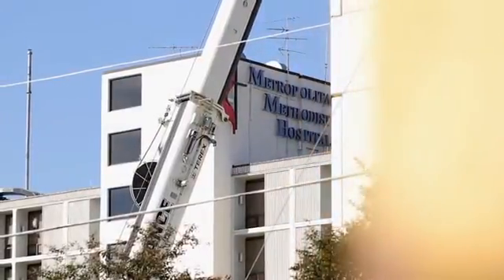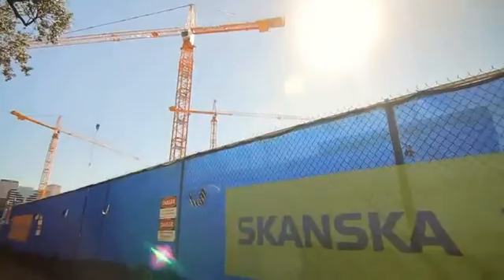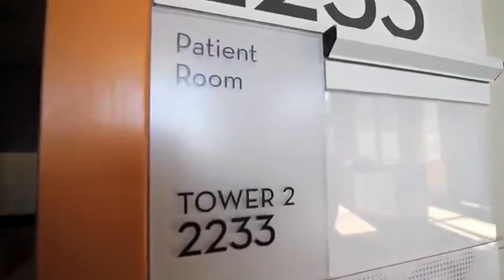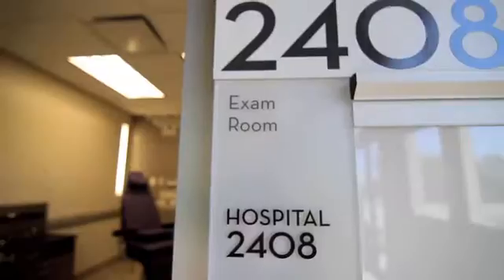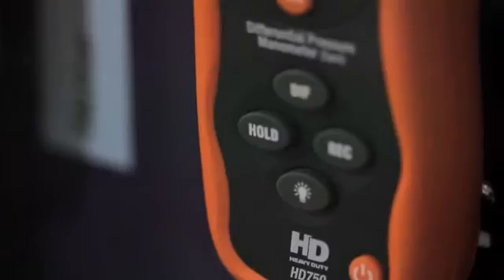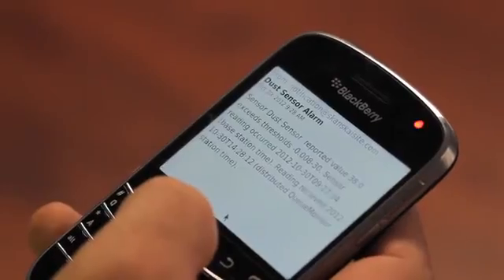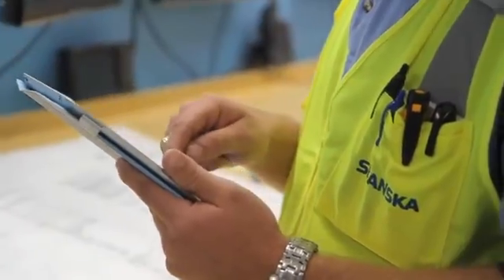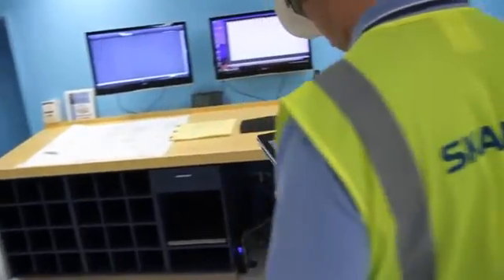Innovation in Action: The inSite Monitor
Learn how we're monitoring job site conditions in real-time in sensitive environments, changing the way we support our customer's needs.